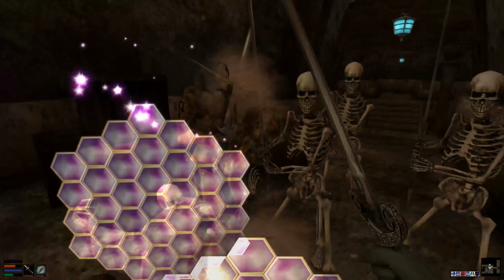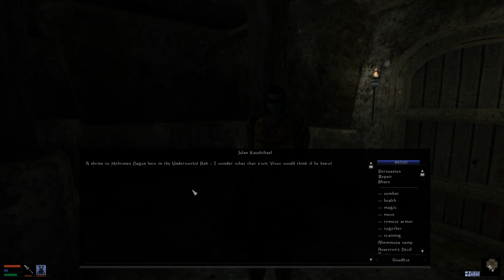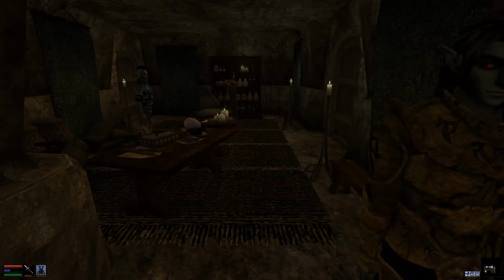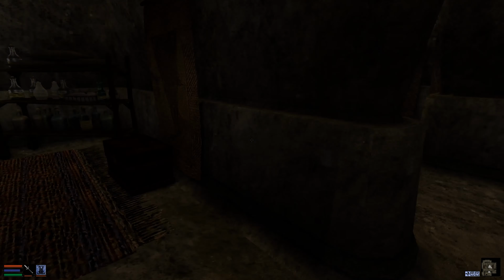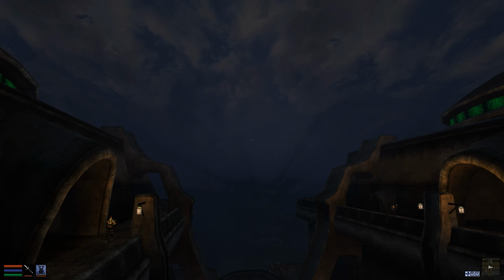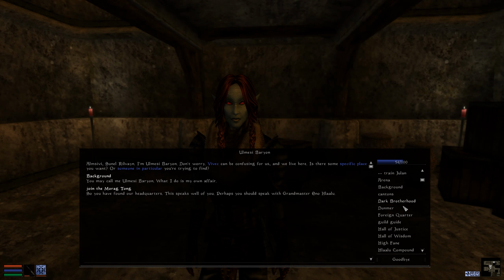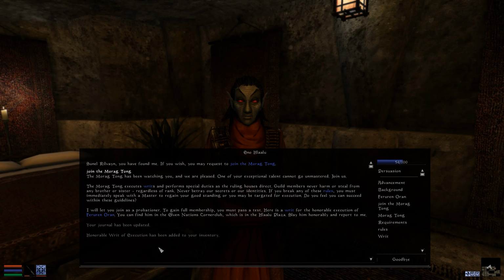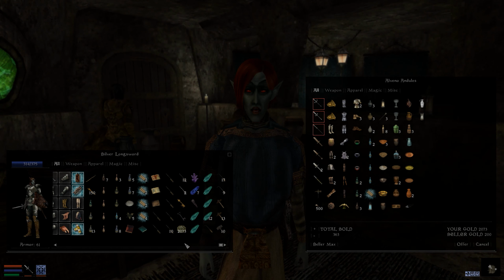"Finding the Morag Tong Leader"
I may be searching for that illusive proplon index, but afterwards, I remember to look for the leader, and the recruiter to the Morag Tong.